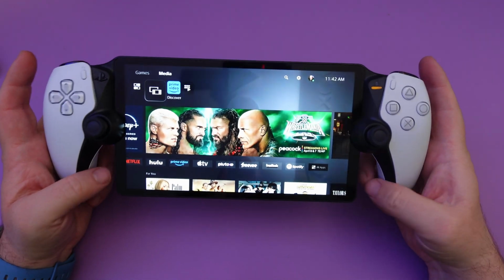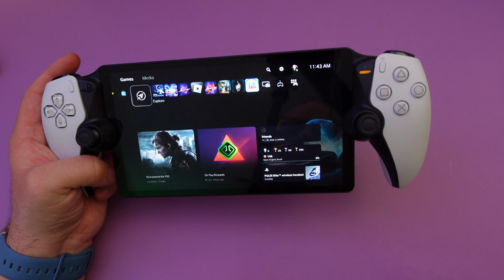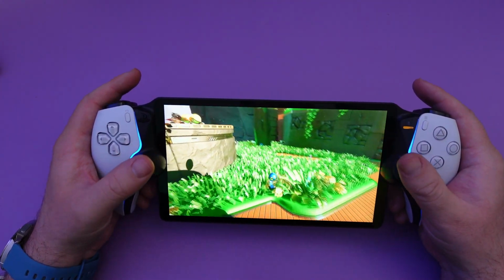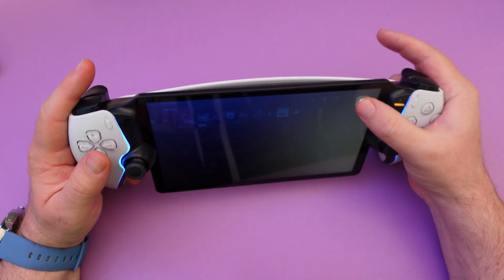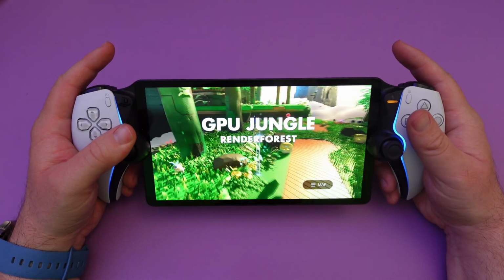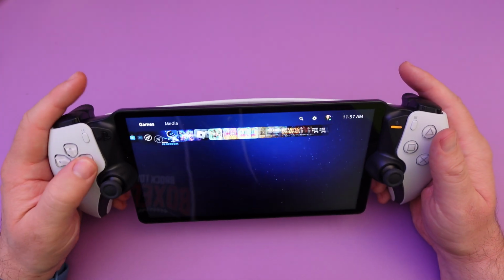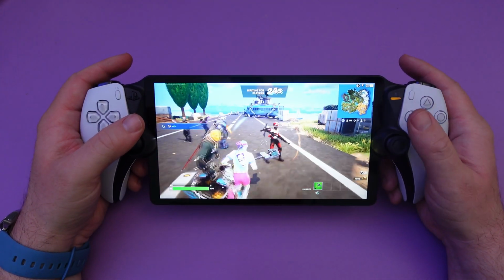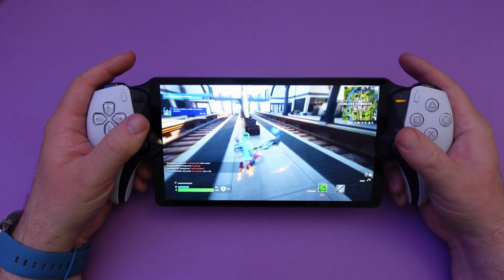PlayStation Portal Review: Complete Pros and Cons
Buy PlayStation Portal

00:00 USB C Charging
00:37 Headphone Jack
01:07 Wireless Headset
01:34 Apps
02:18 PlayStation 5 Wireless
03:56 Play games locally
04:35 Speakers
05:01 Price
05:24 Game Library Anywhere
06:08 PS5 Vibration Controls
07:04 Ethernet PlayStation 5
07:46 Display
08:10 Weight
08:55 Battery Life
09:22 Standby Time
09:40 Software Updates
10:07 Best for Tech Gift for Dads
10:40 Final Thoughts